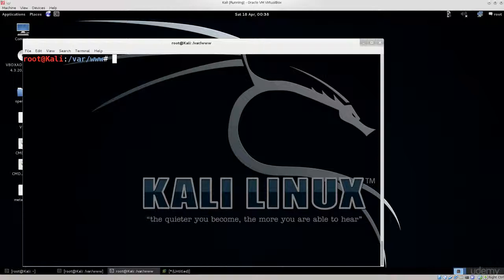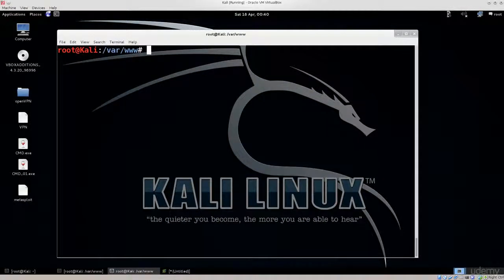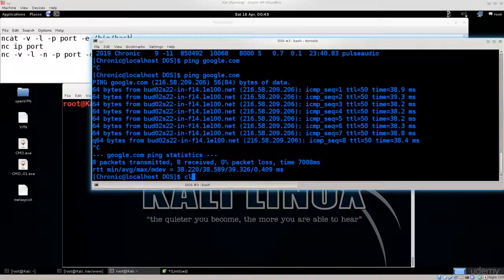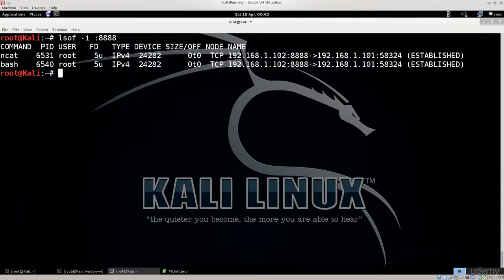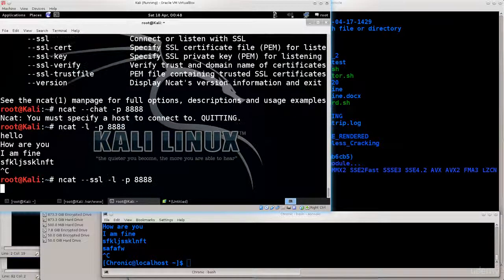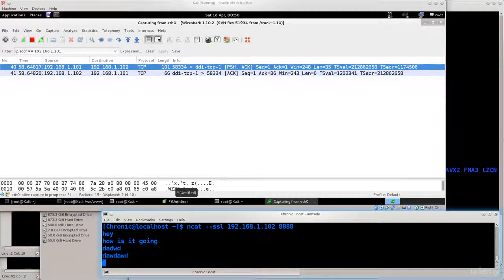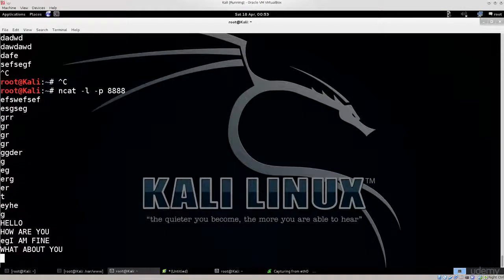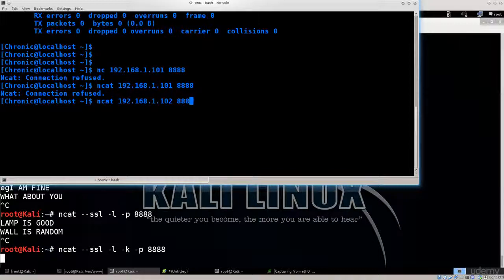Using NetCat to make any kind of connection you might need